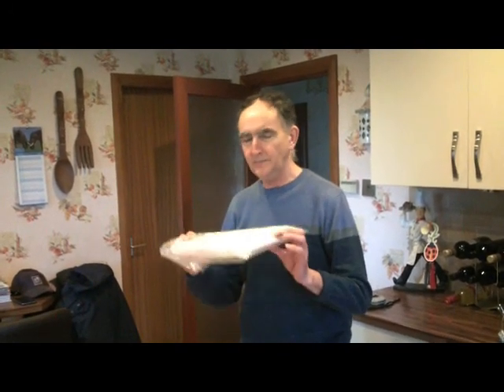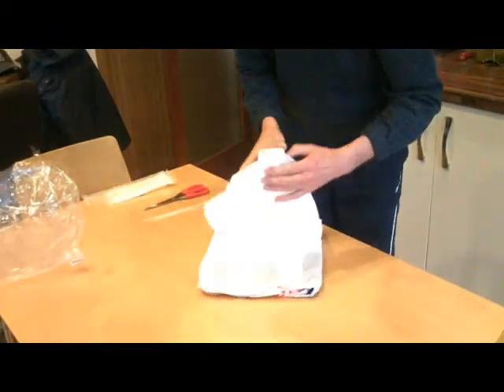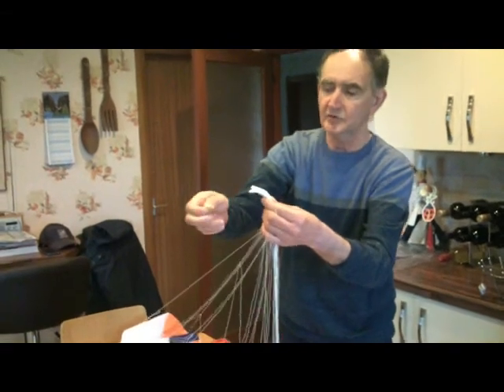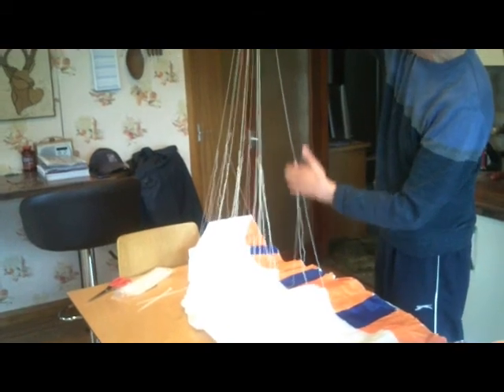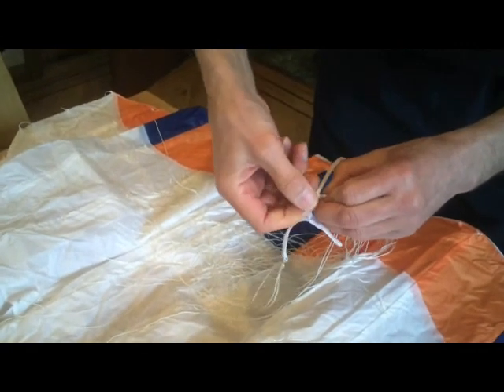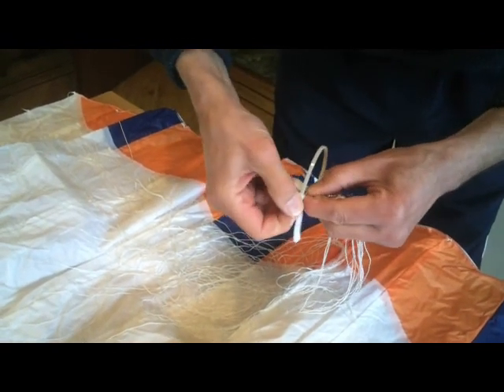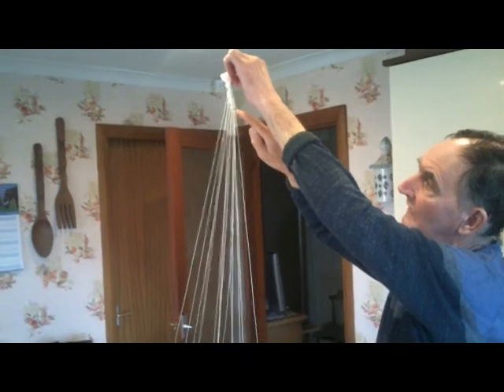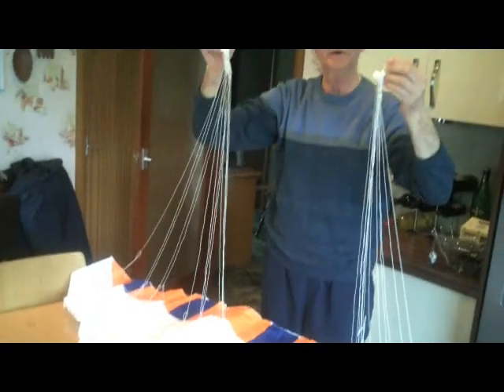AOA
Setting up the AOA (Angle of Attack) on the HK Parafoil.